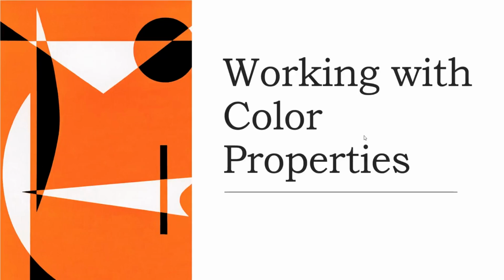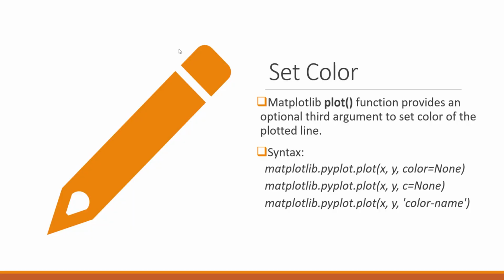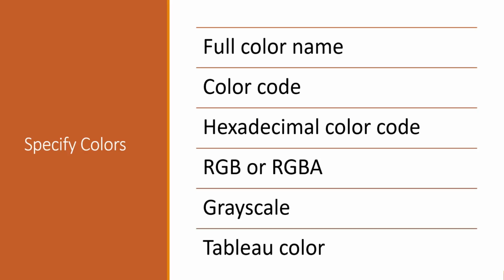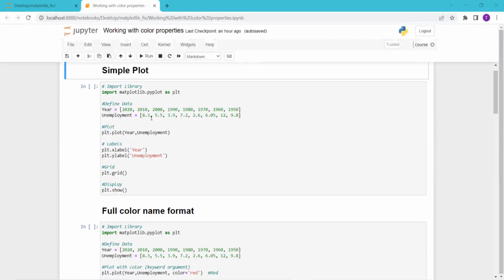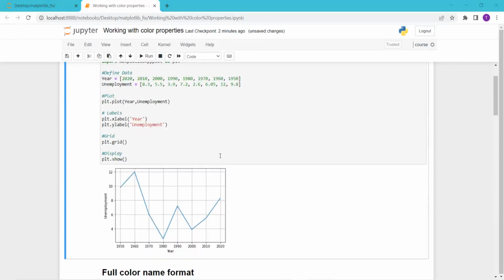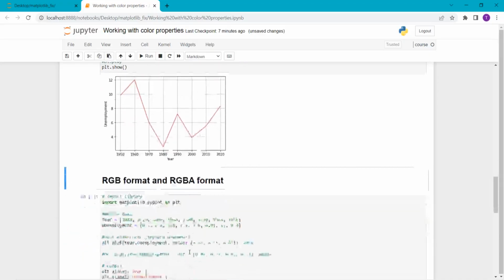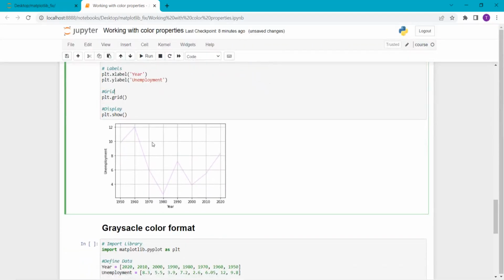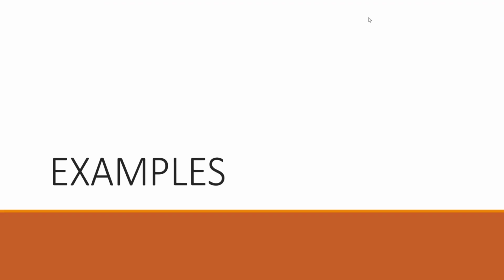Working with Color Maps in Matplotlib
Learn how to work with color maps (colormaps) in Matplotlib to create more meaningful and visually appealing data visualizations in Python. In this tutorial, we explore how colormaps work, how to apply them to different plots, and how to choose colors that effectively represent your data. This is useful when creating heatmaps, scatter plots, contour plots, surface plots, and other visualizations. Perfect for Python beginners and anyone learning Matplotlib for data visualization.